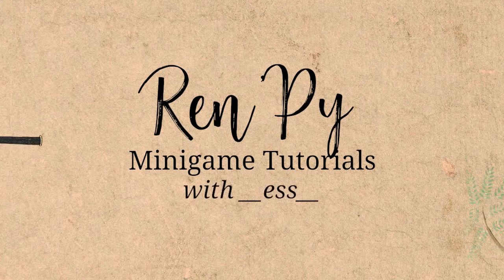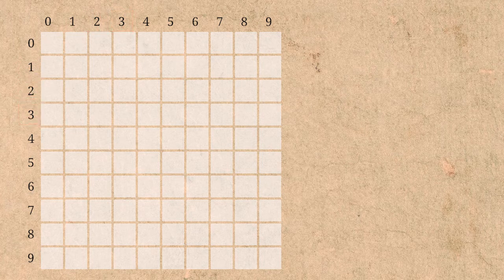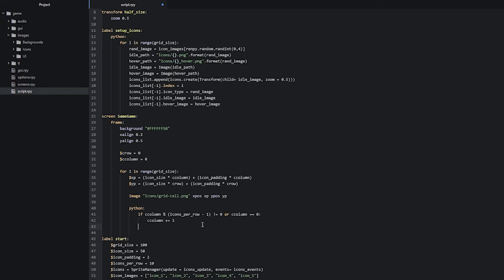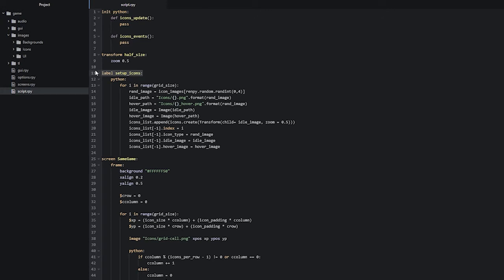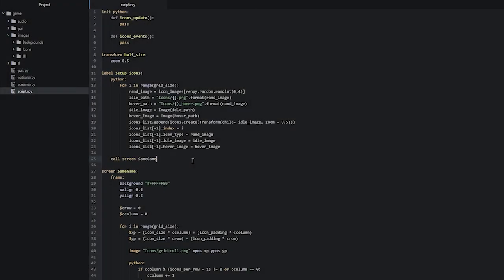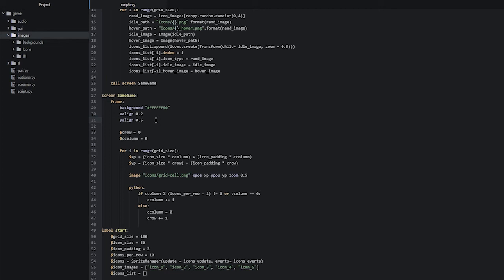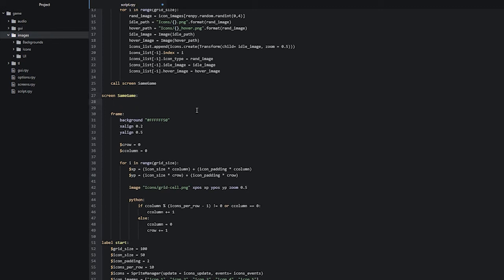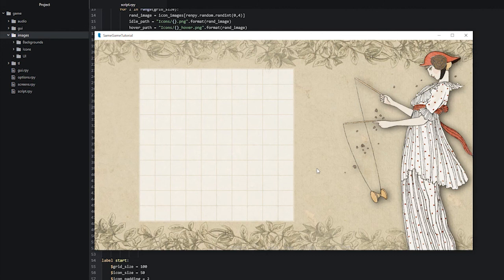Ren'Py Minigame Tutorial - SameGame, Part 3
Welcome to the third part of the SameGame mini-game tutorial for Ren'py!
In the second part, we started to add some code to display a grid on the screen that the icons should go on top of. In this part, we'll finish setting that up so that we can in the next part continue by adding the icons!